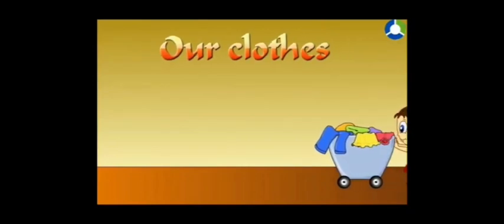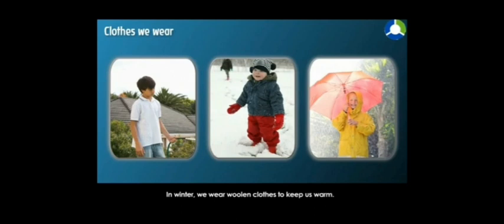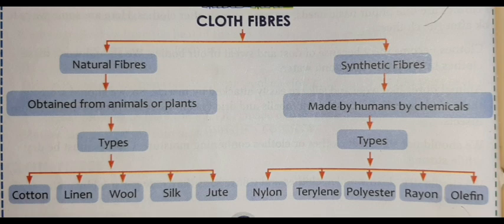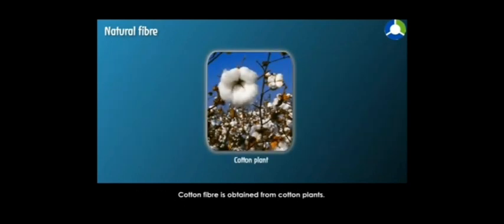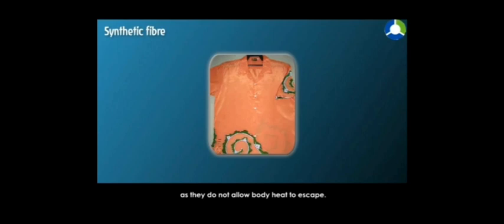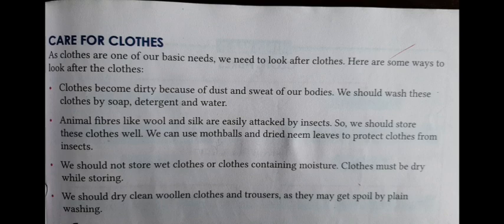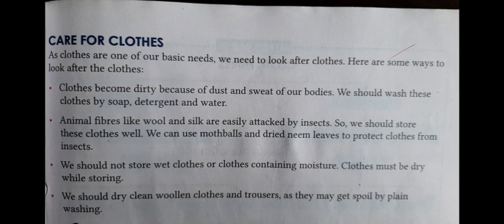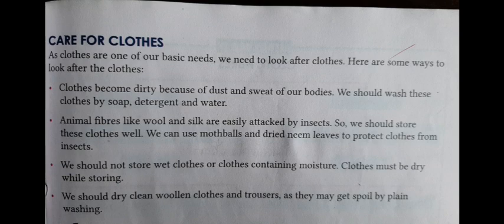Science Class-4 chapter-5 Clothes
By: Payal Arora